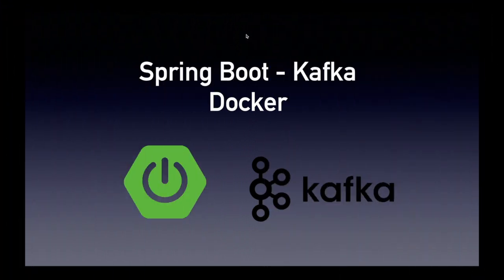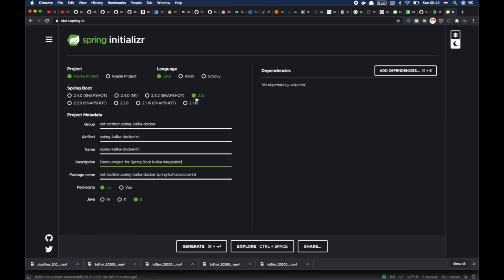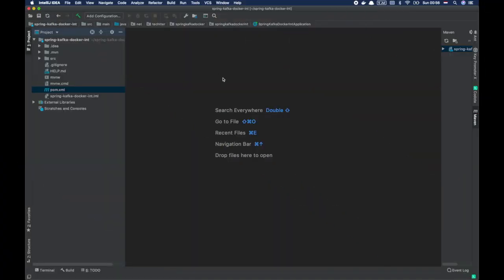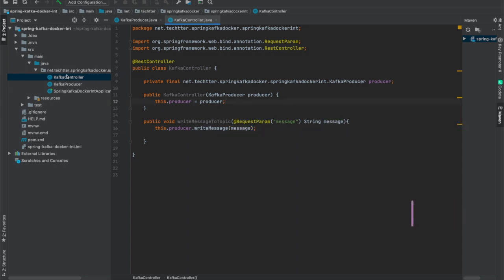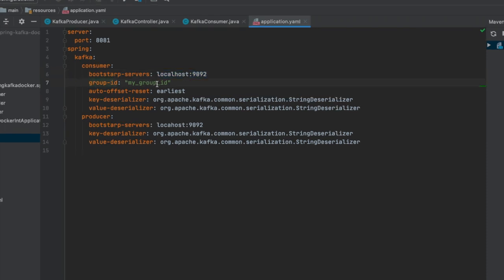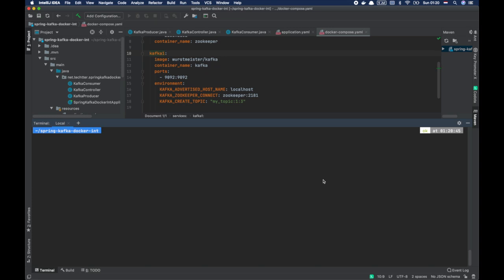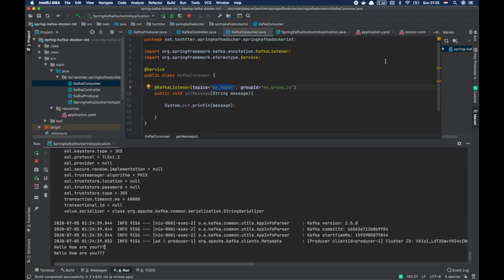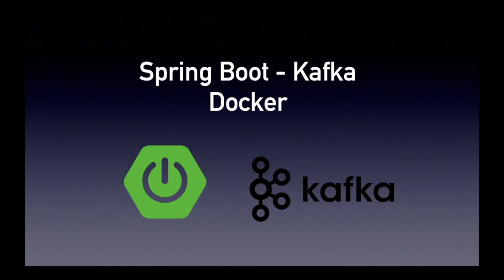Spring Boot with Kafka Producer & Consumer Example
Learn how to integrate Spring Boot with Docker image of Kafka Streaming Platform.
Spring Boot provides ready made templates to implement Kafka Producer and Kafka Consumer applications that write and read data to and from Kafka topics. In this example we run the Kafka on Docker Container and try to invoke the producer with Spring REST API and write data to kafka topic and once the data or message arrived on kafka topic Kafka consumer will read the message by deserializing it from kafka topic and prints the message on console. You can see also how install / run kafka in docker.

Nowadays Spring Kafka combination getting more popular, since the many companies started building Event driven systems or microservices. Kafka very well fit into event sourcing architectures.
And also we can use Kafka as Event bus so that any producer application can publish messages to the kafka topics and any kafka consumer application can subscribe to particular topic and can consume messages. Spring provides kafka listener template to consume the messages from kafka topics in easy way.

0:00 - Introduction
0:11 - Intro to Spring Boot & Kafka
1:59 - Building Project with Spring Initializer
3:50 - Creating Kafka Producer
8:45 - Creating Kafka Consumer
12:05 - Creating docker compose file
15:20 - Testing with Postman client app.